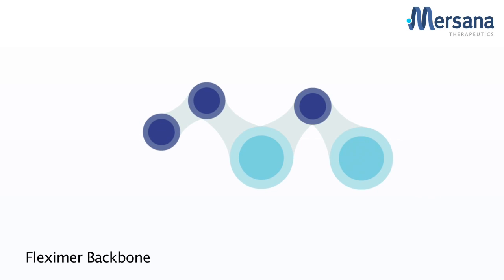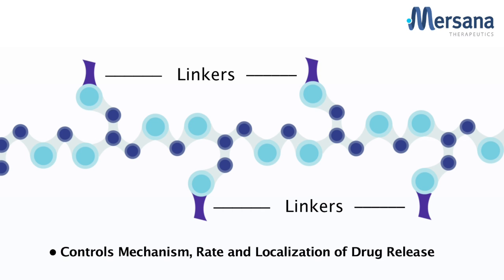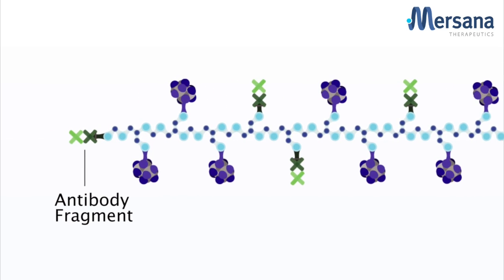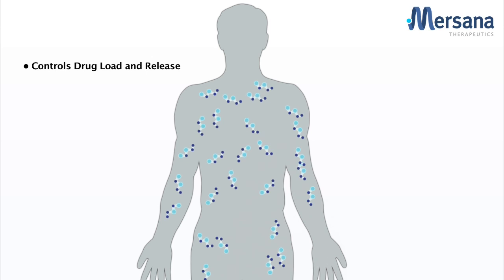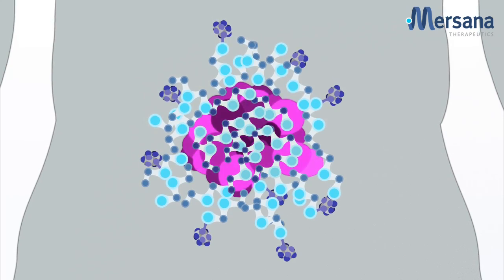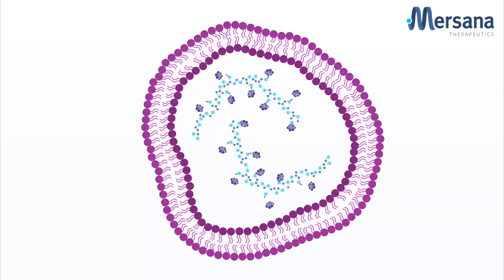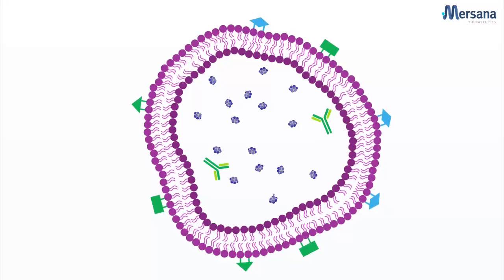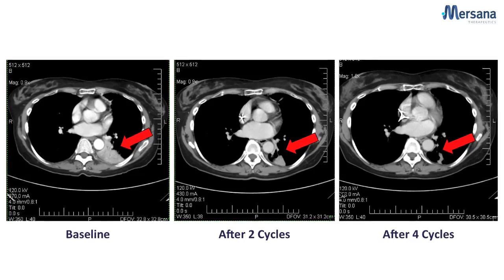Mersana Therapeutics: Fleximer Polymer Conjugated Drug Technology - MOA Video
Mersana's Fleximer® Polymer and Linker chemistry technologies represent a new way to engineer drug conjugates and offers the opportunity to build novel drugs that are customized to fulfill a desired clinical profile. This approach results in completely novel drugs with intellectual property protection and extended patent life, via novel composition-of-matter.

MacDougall Biomedical Communications produced this video for Mersana to highlight their revolutionary new Fleximer Polymer technology and it's diverse array of proprietary, customizable linker chemistries that have been developed to address specific project requirements, such as controlling rate of drug release, controlling mechanism/localization of drug release, delivering multiple therapeutic agents, improving biodistribution, altering pharmacokinetics and fine-tuning half-life.